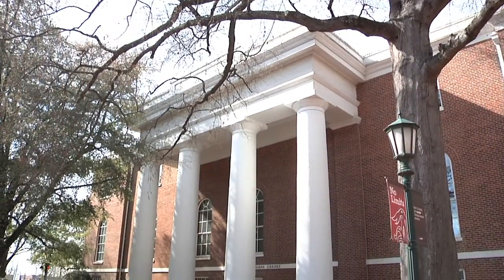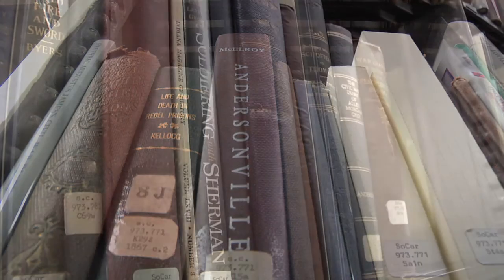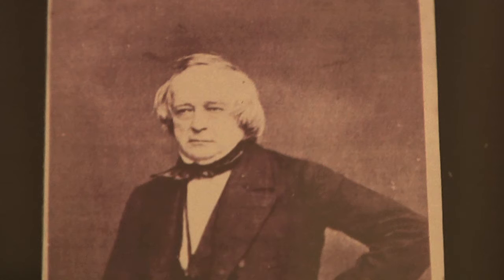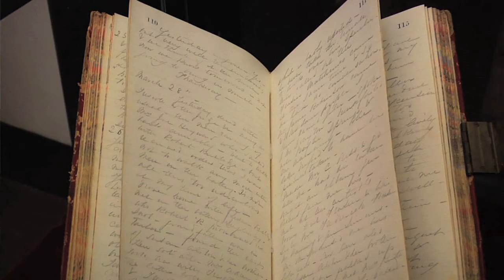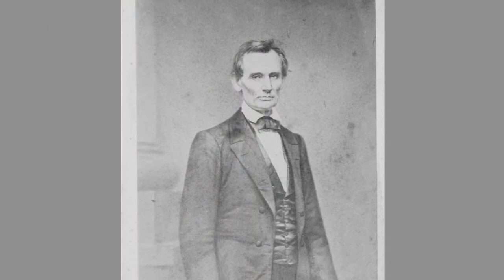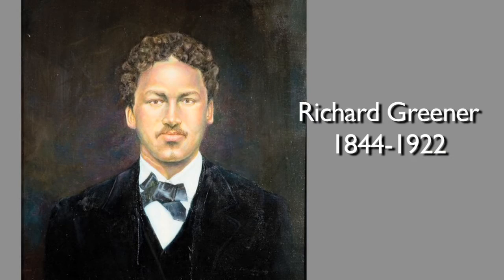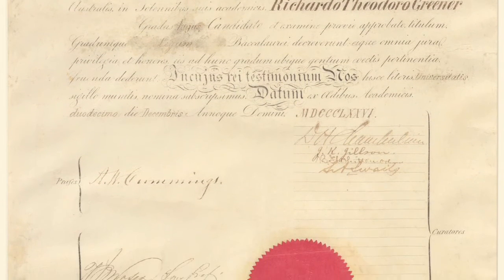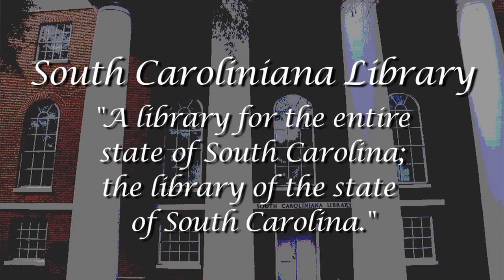UofSC marks the 175th anniversary of the South Caroliniana Library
The University of South Carolina marks the 175th anniversary of the South Caroliniana Library, the oldest free-standing library building on a college campus.